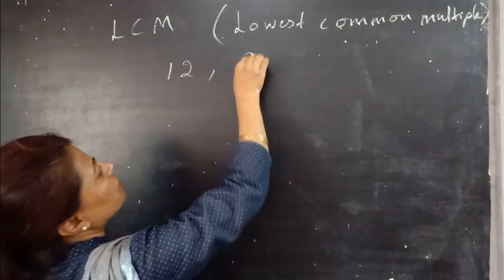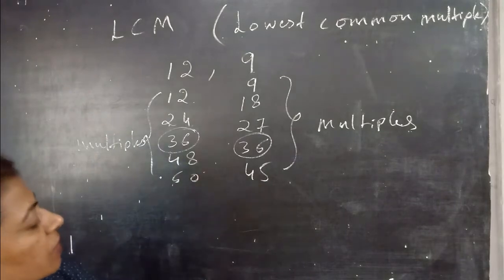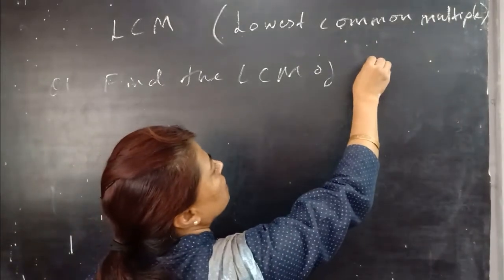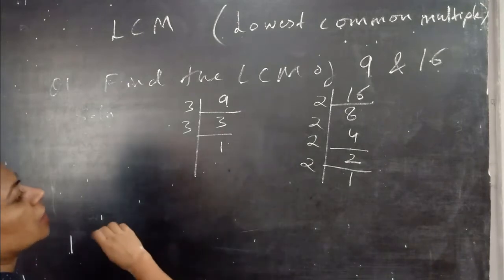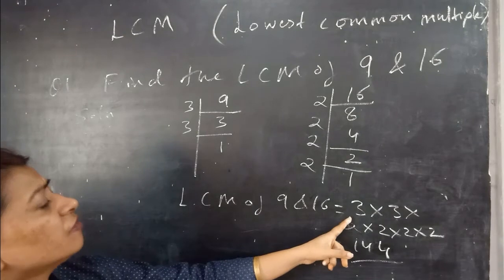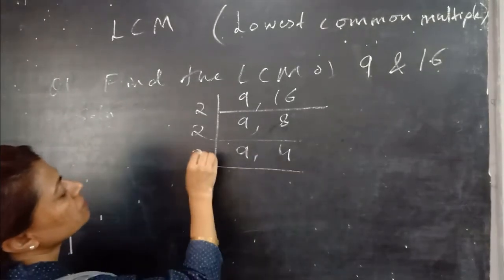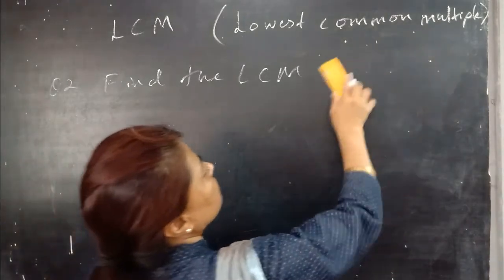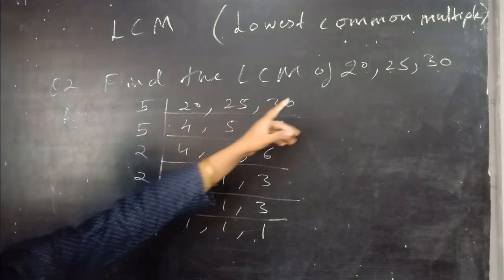L.C.M (Lowest Common Multiples)